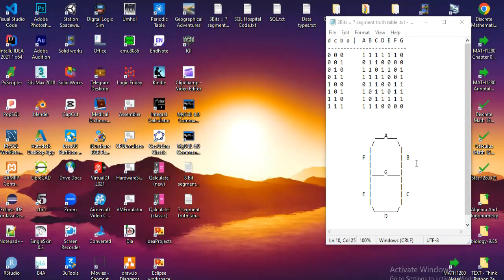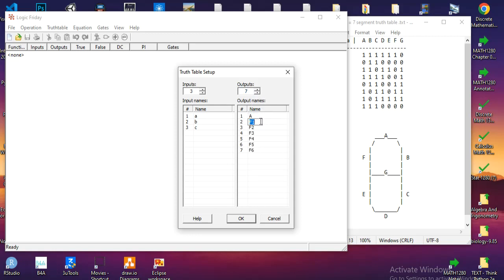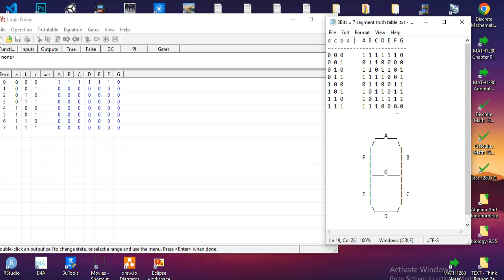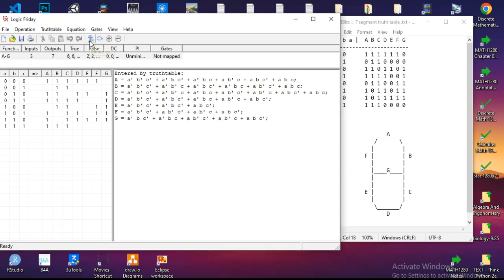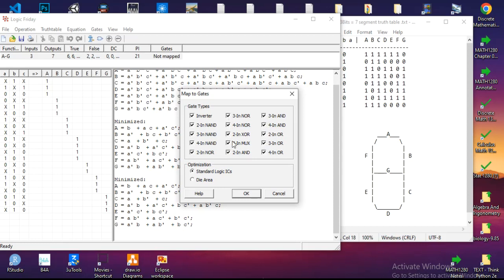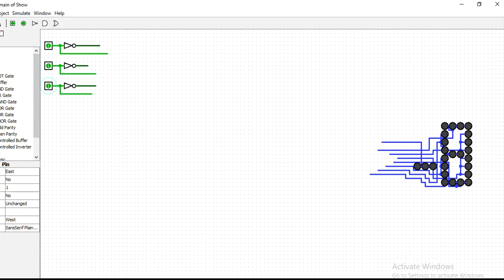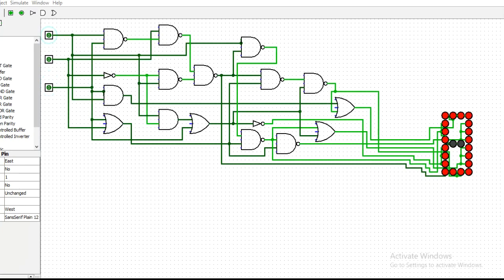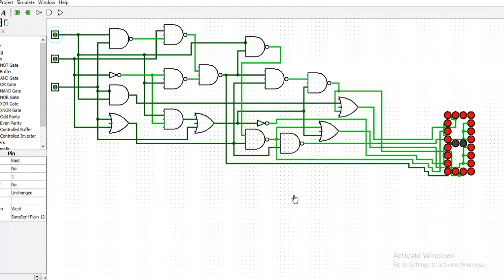A quick tutorial on the Logic Friday 1 Software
A quick tutorial on the Logic Friday 1 Software for designing a 3Bit 7segment display simple circuit